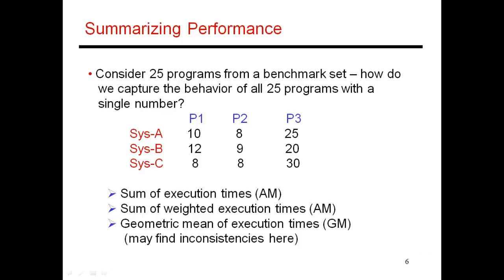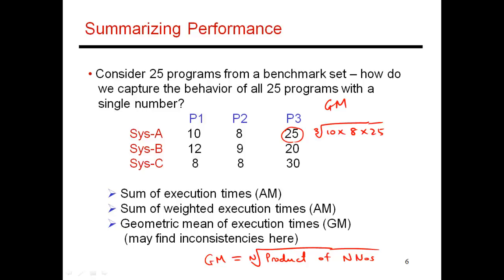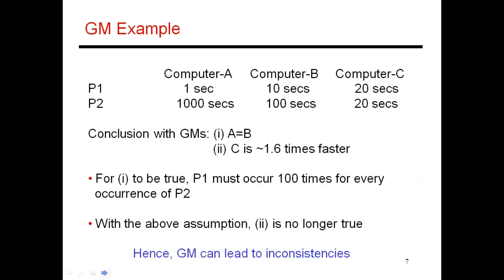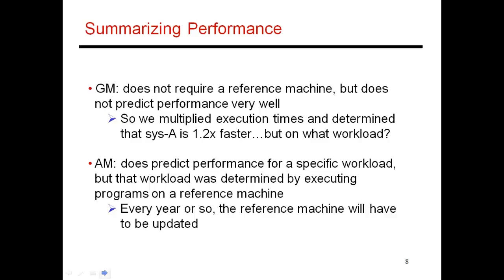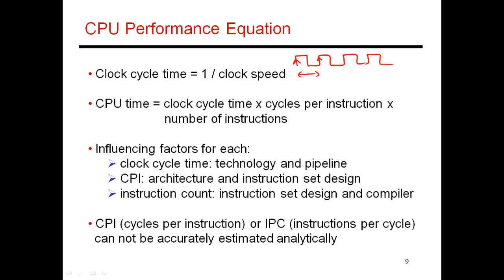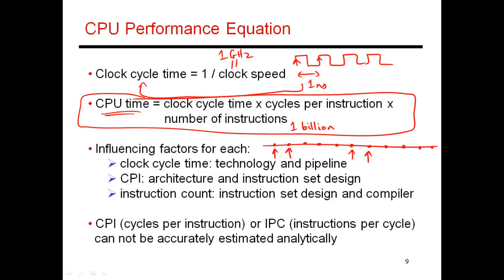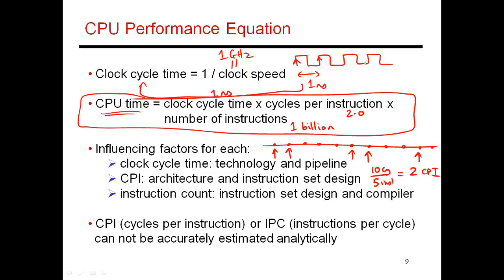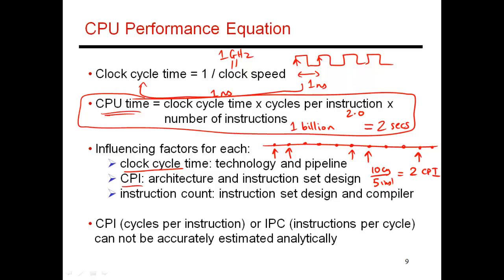CS6810 -- Lecture 2. Computer Architecture Lectures on Performance Metrics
Topic: Performance metrics (2nd of 3 videos).  Geometric mean (GM), CPU performance equation.